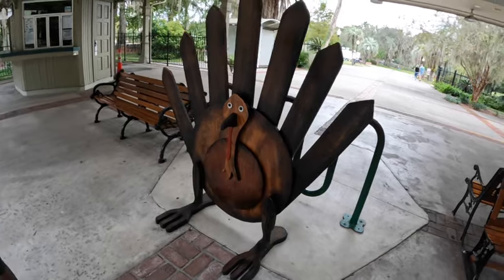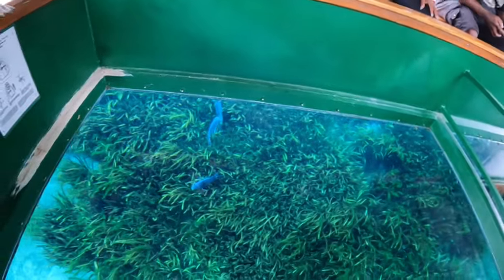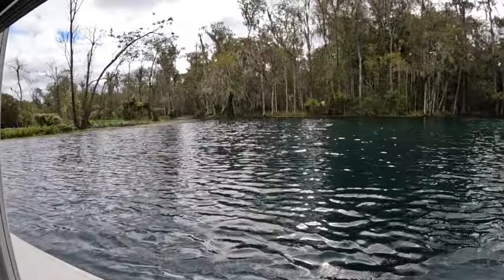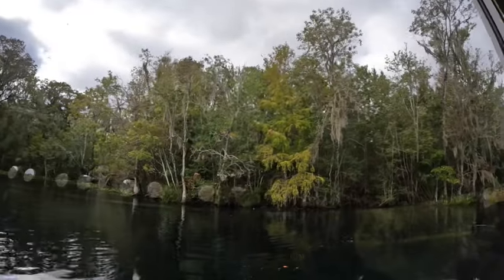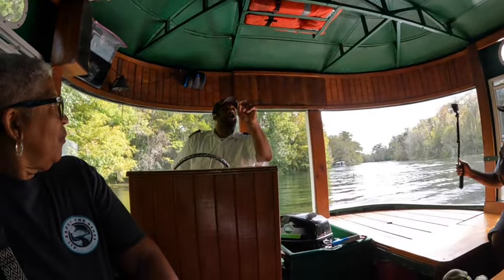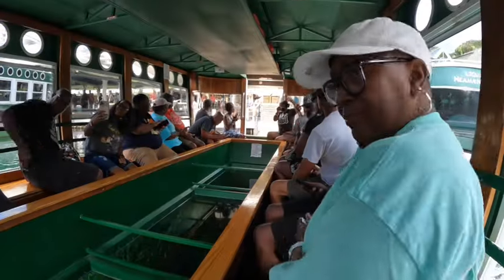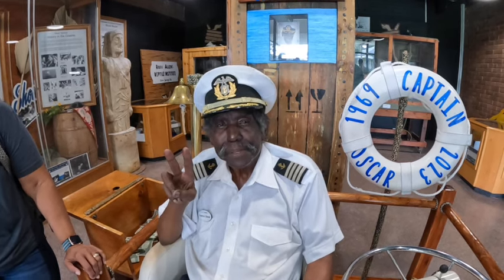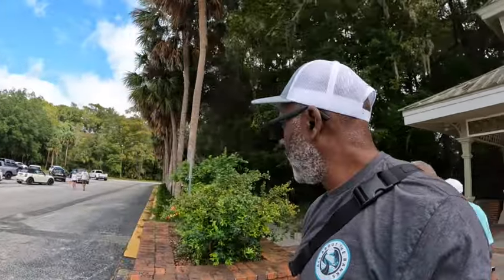Retired RV Life: Silver Springs Florida | Glass Bottom Boat Tour | Florida State Park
While visiting Ocala, FL, we had the opportunity to experience Silver Springs State Park’s Glass Bottom boat ride.    Our boat captain was Bill Cosby, who was knowledgeable and entertaining. We also talked with Captain Oscar, who captained the boats of Silver Springs for fifty-four years. If you have never been to Silver Springs and toured the springs on one of the Glass-Bottom Boats, it is definitely a must do!!!

2024 ALL ABOUT THE BANKS/N.C. COUNTRY CAMPERS MEET AND GREET!

sub_confirmation=1

📆ALL ABOUT THE BANKS/N.C COUNTRY CAMPERS MEET AND GREET
March 14 through 17, 2024 @ Sun Outdoors Myrtle Beach, SC

➡️Hello, All About The Banks family.  Duane and I are starting an email list to share more personal updates and info with you, our subscribers.   Please consider signing up and growing with us!    ~Duane & Belinda

      This commission comes at no additional cost to you, but helps us to keep
      providing the content we love to share.  Any product we recommend is because
      we have found them helpful and use them ourselves.   Please feel free to
      use our link.     Thanks  Duane & Belinda